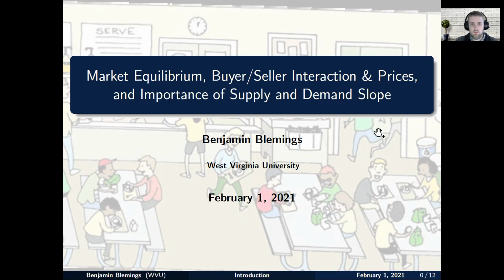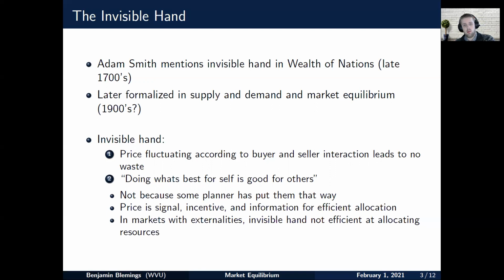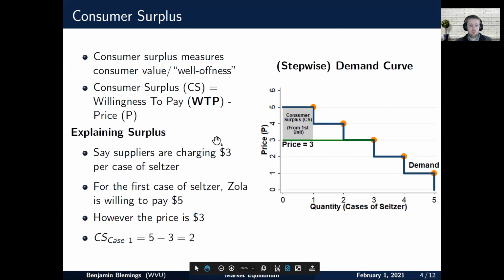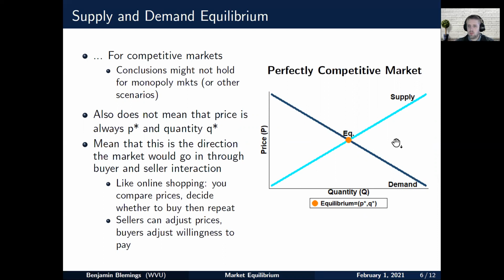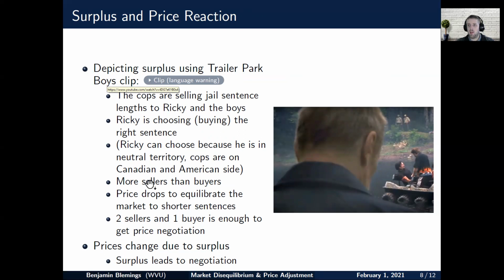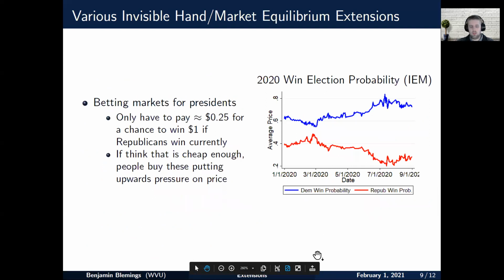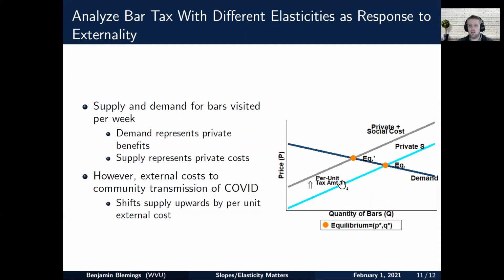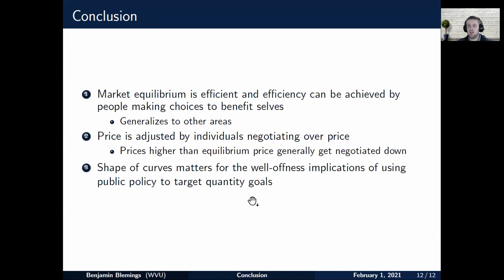3.1: Equilibrium and Welfare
Market Equilibrium: 1:29
Invisible Hand: 2:06
Consumer Surplus: 3:30
Consumer Surplus Graph Example: 5:02
Consumer Surplus Dog Example: 6:42
Equilibrium Through Buyer-Seller Interaction: 8:16
Invisible Hand/Equilibrium Applications: 14:30
Implications of Supply and Demand Slopes: 16:11